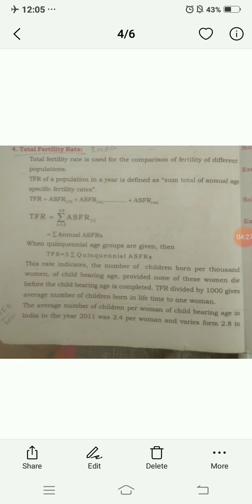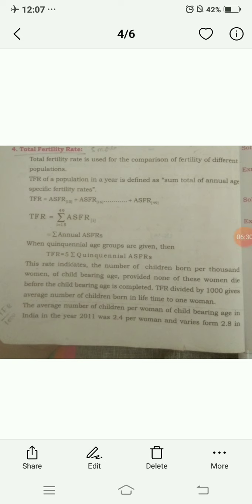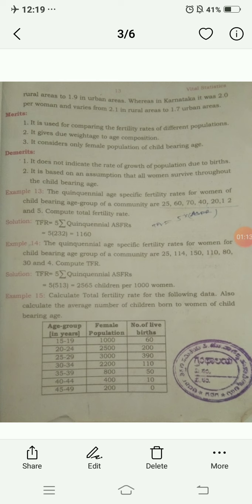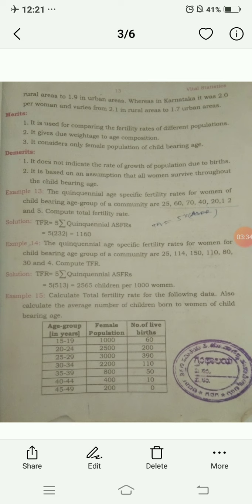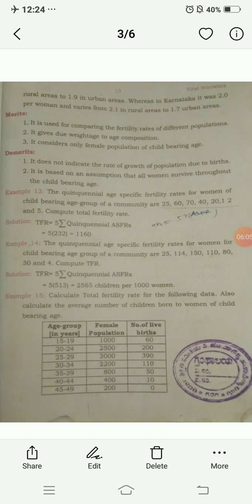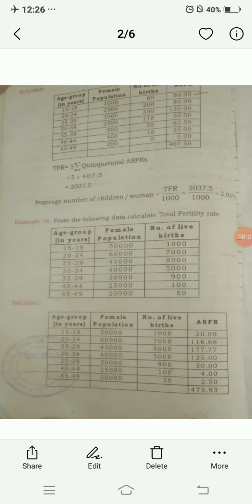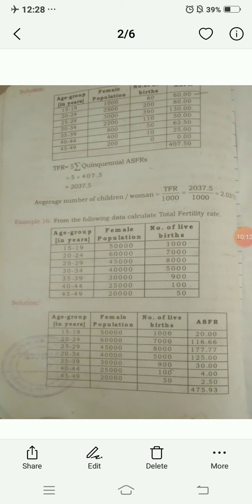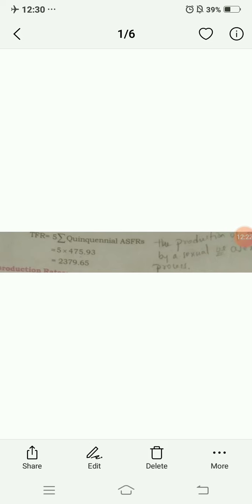continuation part of ASFR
explanation on total fertility rates and problems